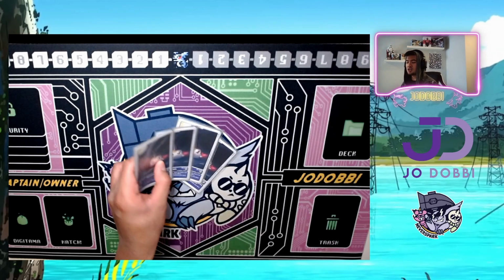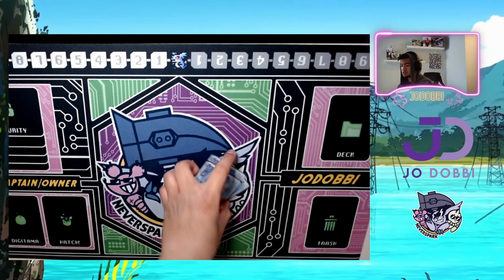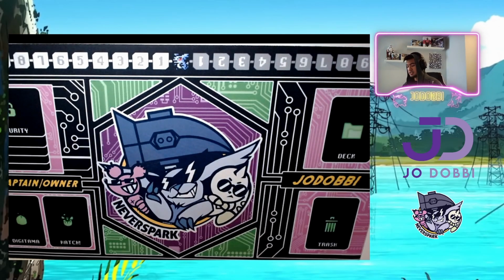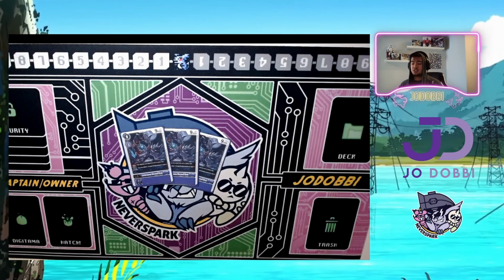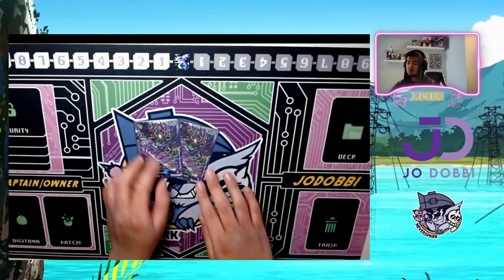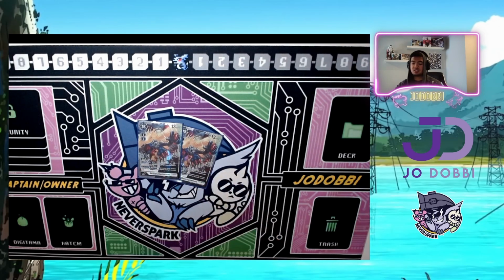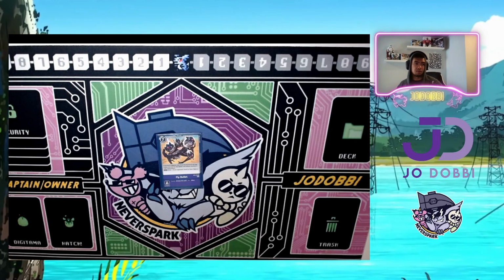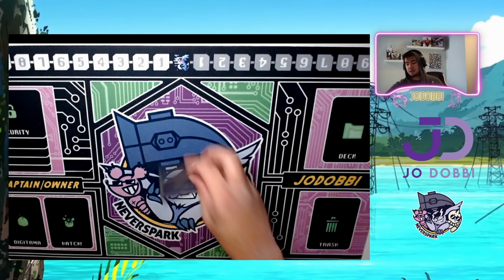MY BT4 DECK IS BACK AND BETTER! MetalGarurumon Rush BT6 - Digimon TCG Deck Profile ENG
I just want to share with ya'll the updated version of my BT4 6th place Bandai Tournament deck that won myself an Alt Art WarGreymon, Greymon, and Koromon. So many more tools this time around and the Cerberusmon package only gets better going into BT7.